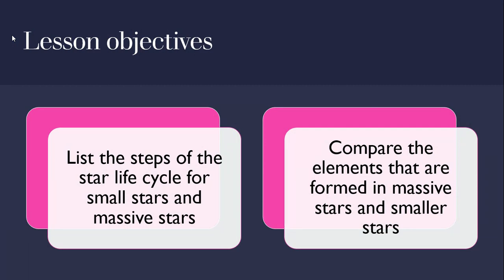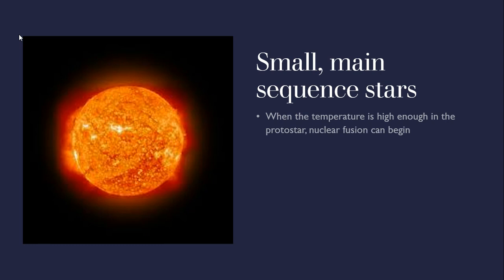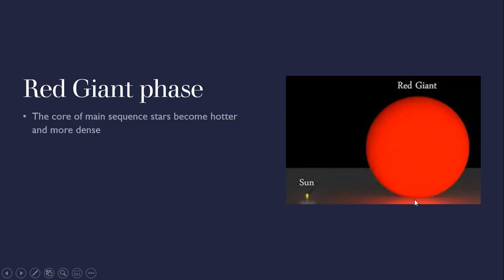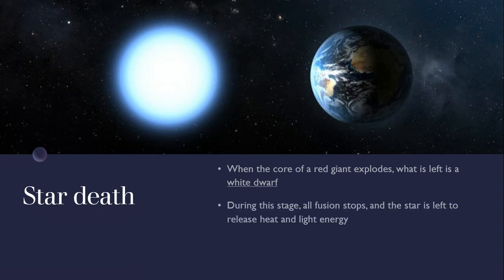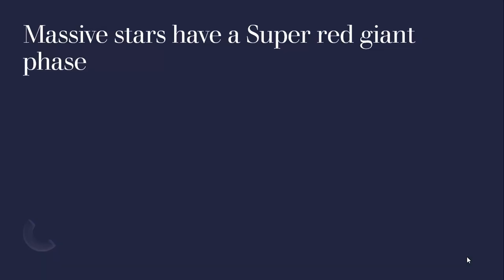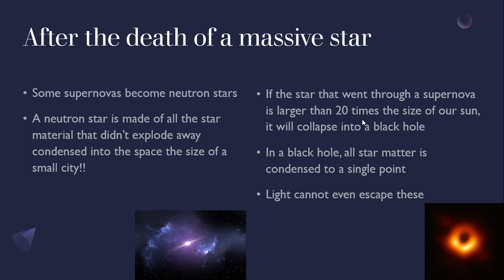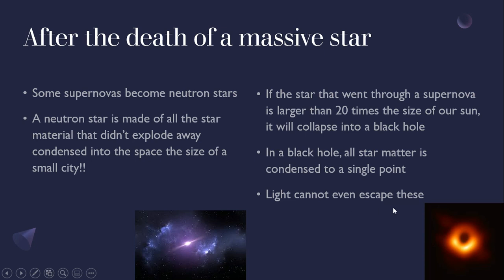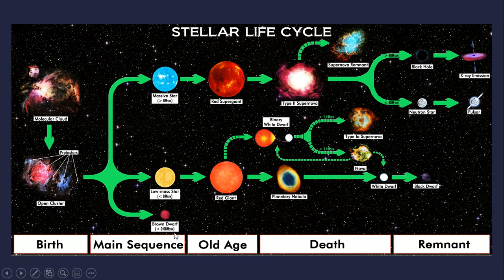Star Life Cycle